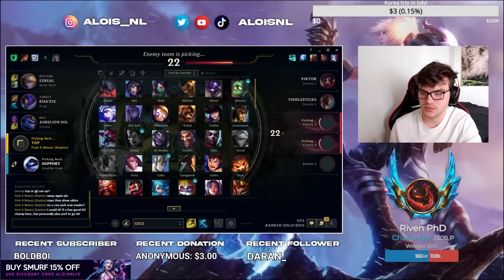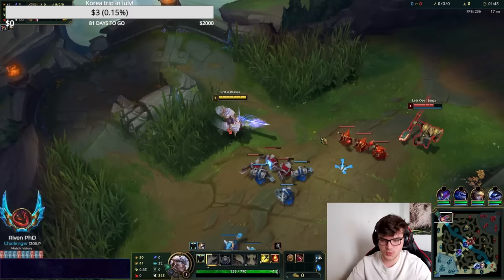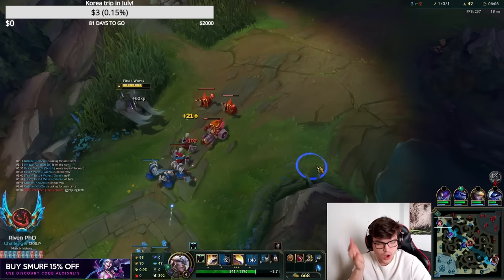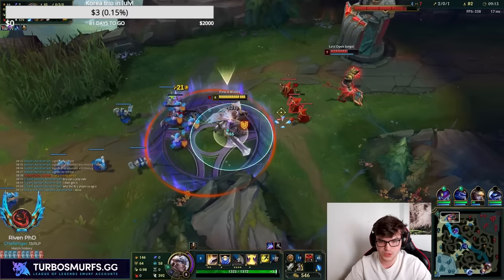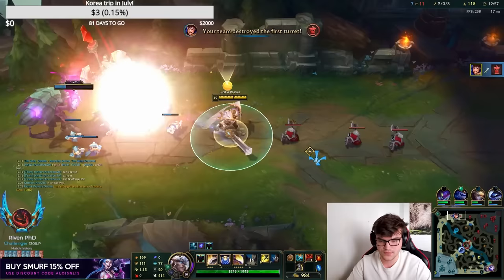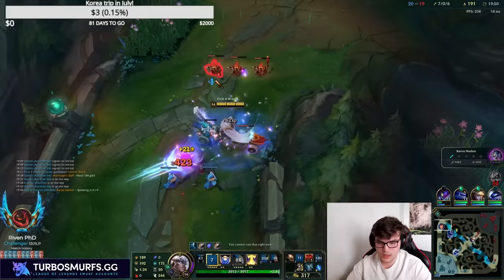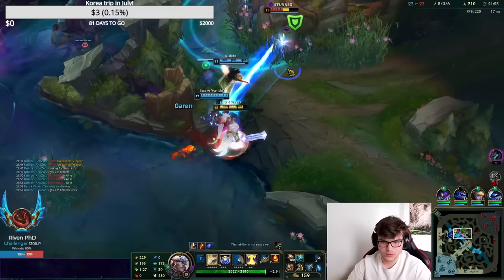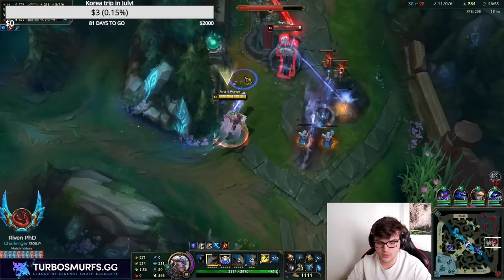Carrying As Toplane With 4 HARD LOSING TEAMMATES!